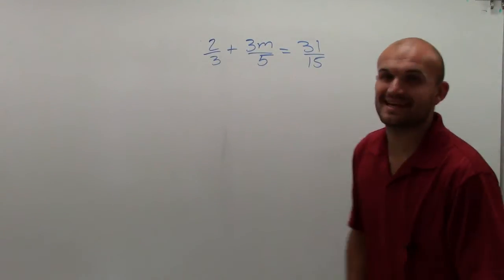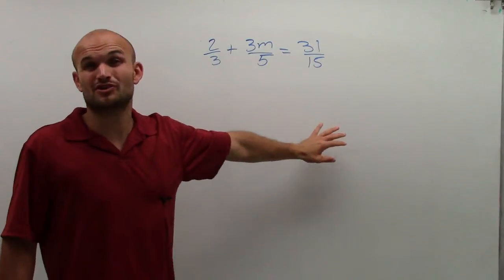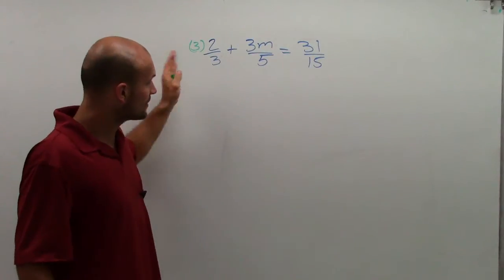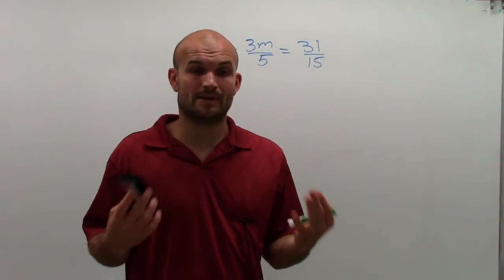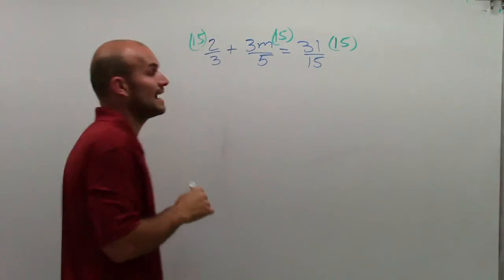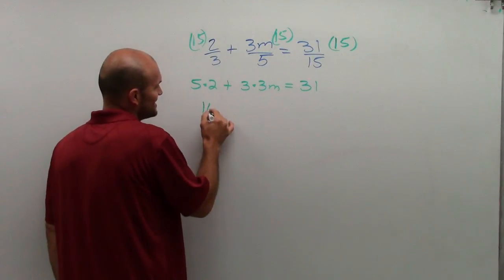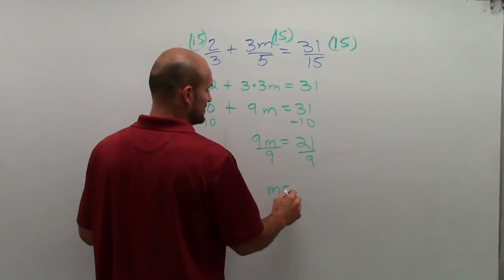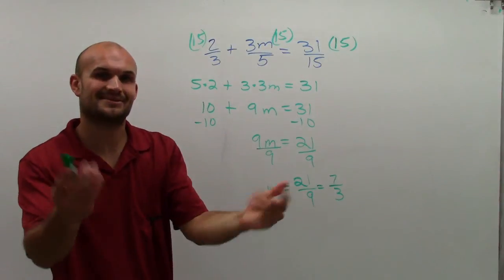Solving an equation with multiple fractions